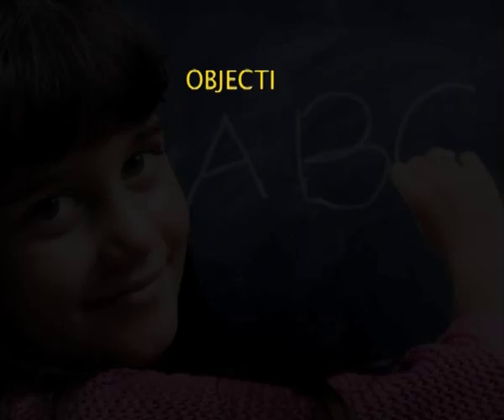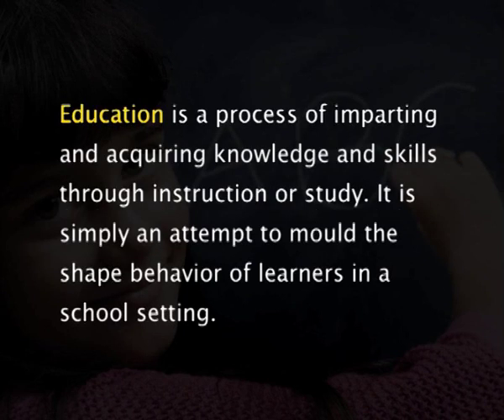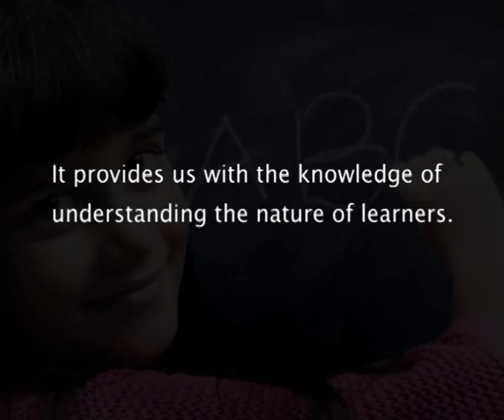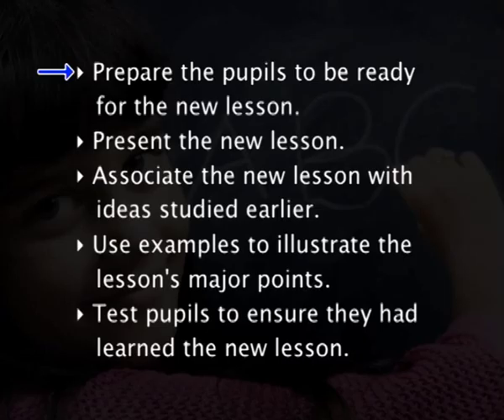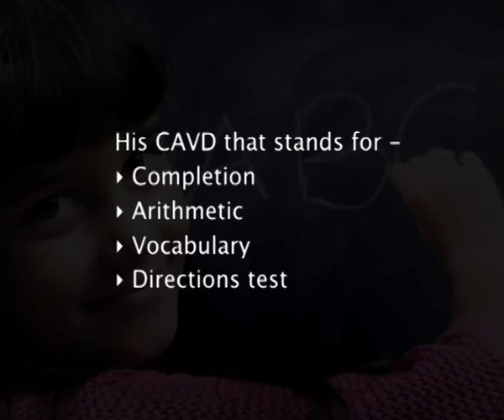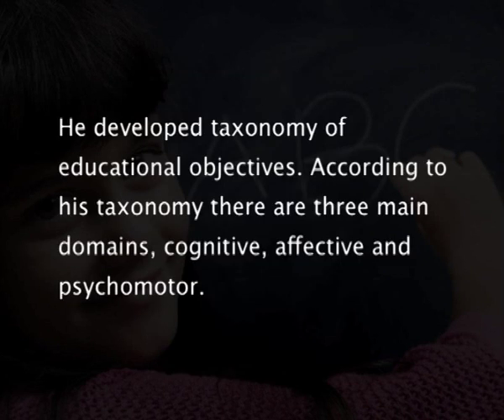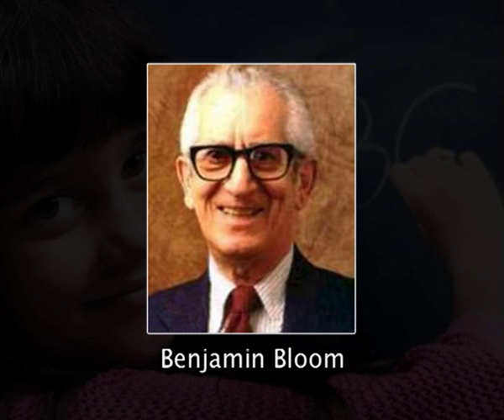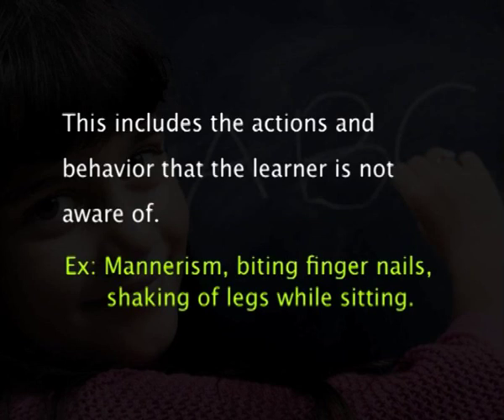Introduction to psychology of education_C13L1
Subject: B.Ed English
Courses: English Language Teaching